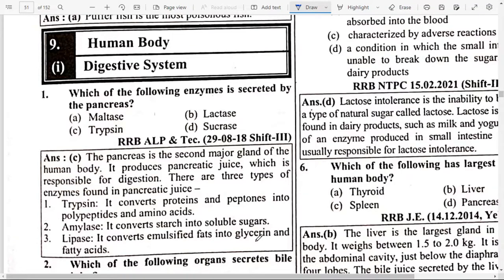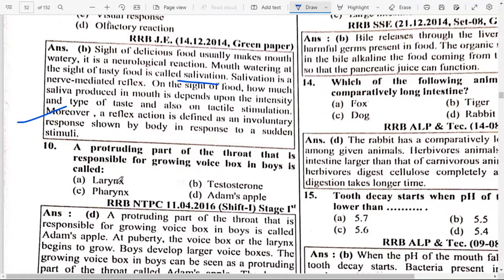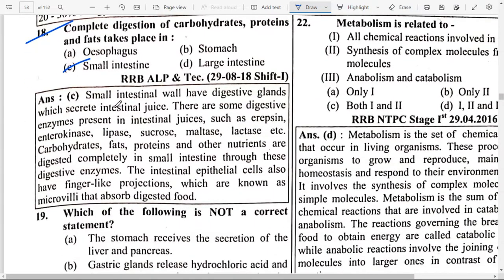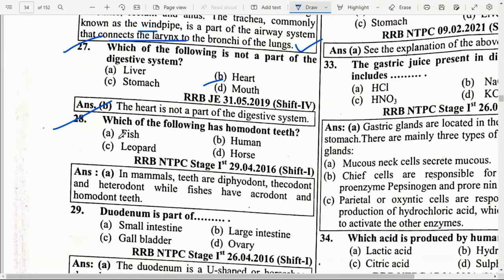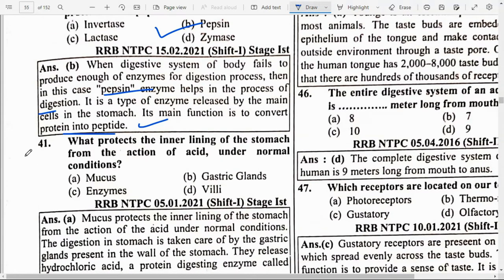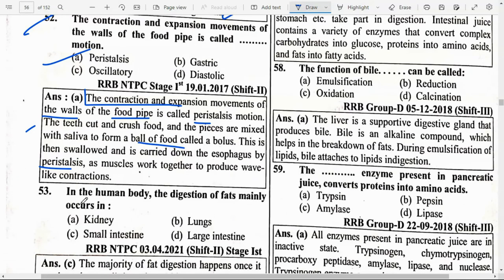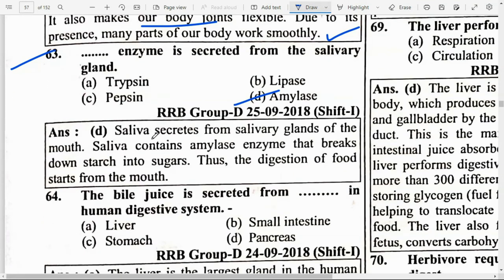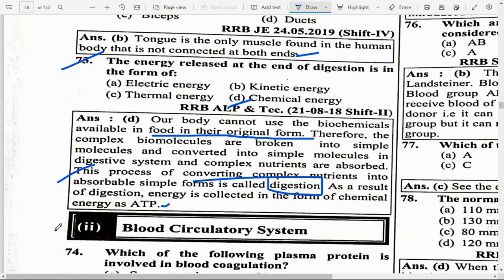RRB 2022-23 General Science Chapter-Wise Solved Papers |English | Digestive System |Proxy Gyan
Join our Test Series of UPSC EPFO which includes 4 Full Length tests, and 20 Sectional tests, along with a detailed explanation. Private Telegram group for one on one queries, video explanations and much more.

Hurry up!!

Hello Aspirants! Proxy Gyan is bringing to you a specialized 1-On-1 Mentorship program for UPSC Civil Service & State PCS Exams Aspirants. In this program, you will be getting weekly assignments for Essays and Answer Writing, Personalized Evaluation & Feedback, Fortnightly Live Q&A Session with Your Mentor & access to a Private Telegram Group! Hurry up!!!

youth science book solution
 youth publication science book
youth science book solution physics
rrb 2022-23 general science chapterwise solved papers(english medium)
rrb 2022-23 general science book
rrb 2022-23 general science chapterwise solved papers(english medium) review
rrb 2022-23 general science chapter-wise solved papers(english medium) pdf
rrb po mains analysis 2021 general awareness
rrb 2021 general science
youth publication science book 2021
youth competition science book english
yct science book review
yct general science
Youth RRB 2022-23 General Science
Science Chapter-wise Solved Papers
Railway Exam Best Book
youth competition science book
Physics youth competition
yct gs
youth publication science book english
RRB NTPC & RRC GROUP D IMPORTANT OFFICIAL NOTICE आया,रेलवे छात्रों के लिए UPDATE
RRB NTPC REVISED RESULT AND RRC GROUP D OFFICIAL NOTICE
RRB NTPC AND GROUP D वाले छात्रों के लिए आई बड़ी UPDATE
RRB NTPC AND RRC GROUP D HIGH POWER COMMITTEE की अच्छी पहल।